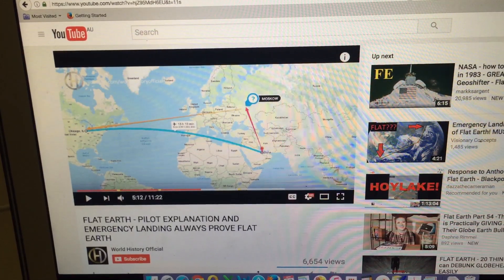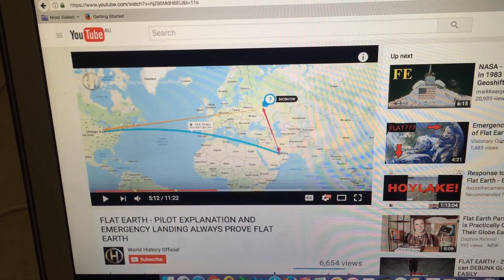Flat Earthers dont understand Aircraft Emergency Landings.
Some flat Earth videos use actual aircraft diversions as evidence the Earth is Flat, however many of those videos do not portray the route correctly.

When plotted correctly on a Globe the diversion airfield locations makes perfect sense.